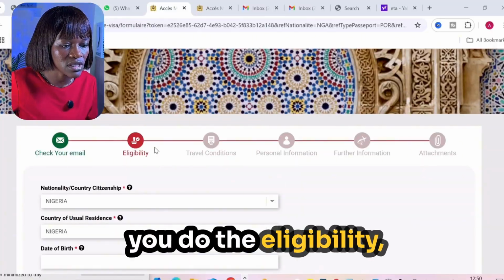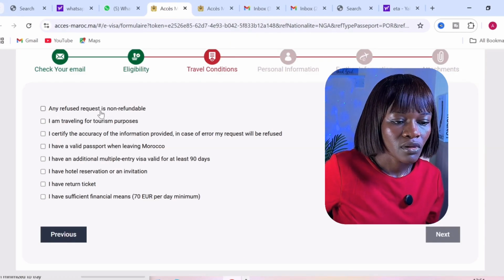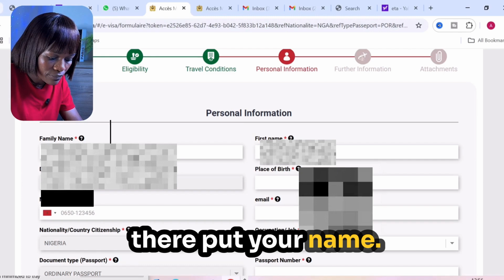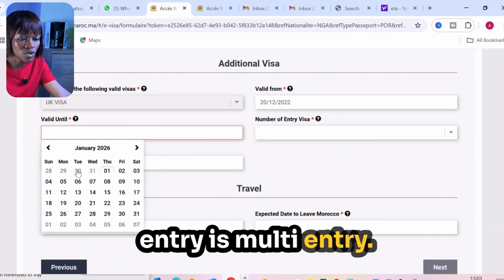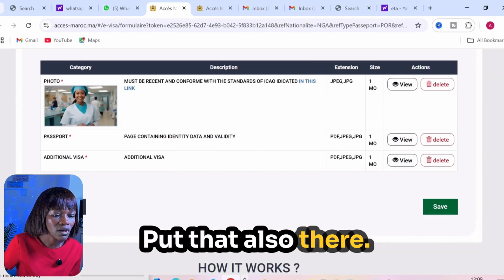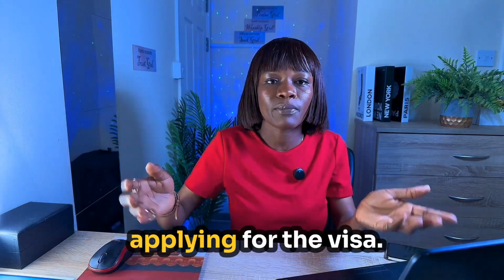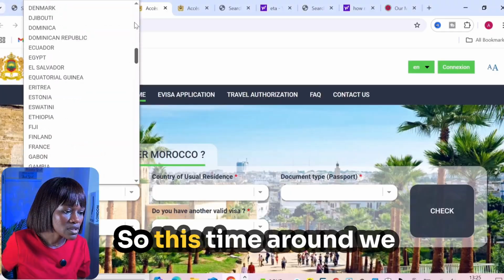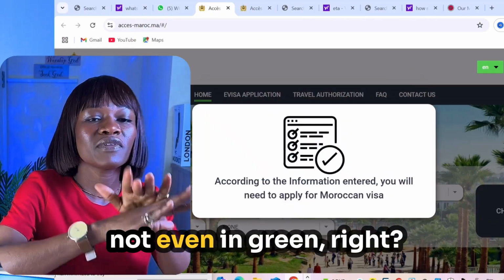How To Apply For A Morocco Visa From The UK (Step-by-step Guide)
Step-by-Step Guide: How to Apply for a Moroccan Visa in 2025
This video provides a detailed, step-by-step guide on how to apply for a Moroccan visa, with a specific focus on eVisa applications for Nigerian passport holders applying from the UK. The video covers everything from checking eligibility and filling out forms to submitting required documents and making payments. Whether you're planning to travel in 2025 or just curious, this tutorial will make the visa application process easy and straightforward. Additional tips include financial requirements, hotel bookings, return flight tickets, and more. Be sure to double-check your information to avoid any issues. For those in Nigeria or other countries without additional visas, a separate video can be made based on viewers' interest.

00:00 Introduction to Moroccan Visa Application
00:46 Eligibility Check for Moroccan Visa
01:59 Filling Out the Visa Application Form
04:17 Additional Requirements and Attachments
09:04 Final Steps and Payment
11:28 Special Cases and Conclusion